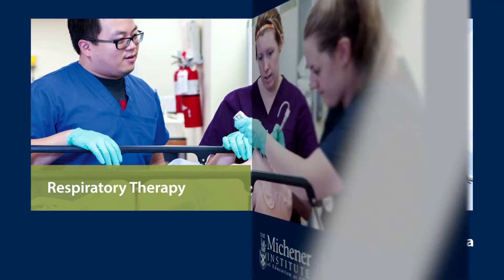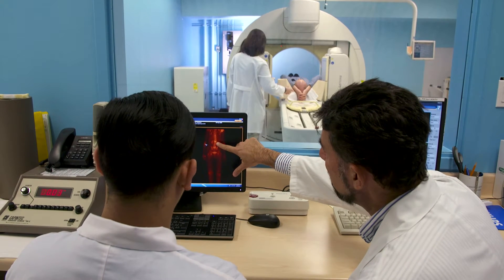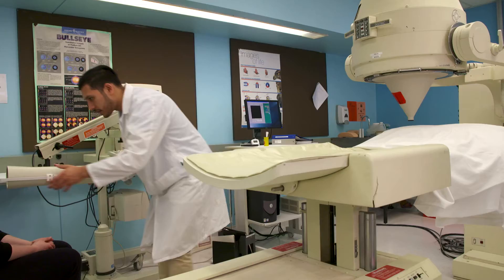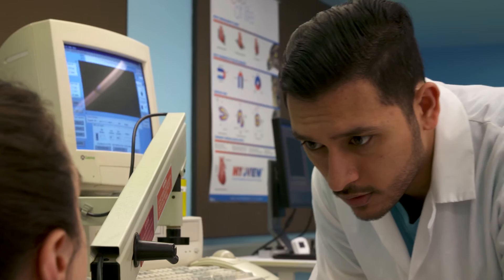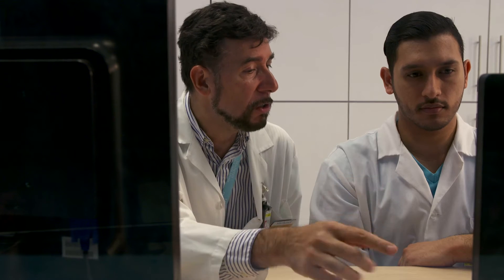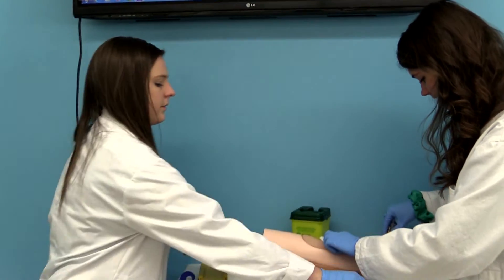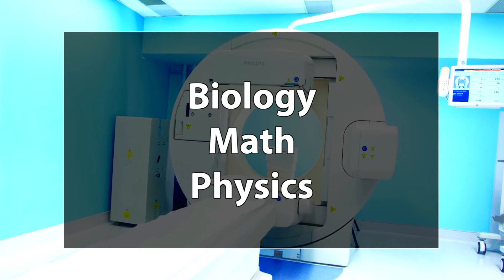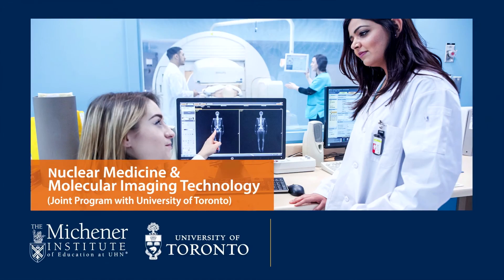Choose Nuclear Medicine and Molecular Imaging Technology